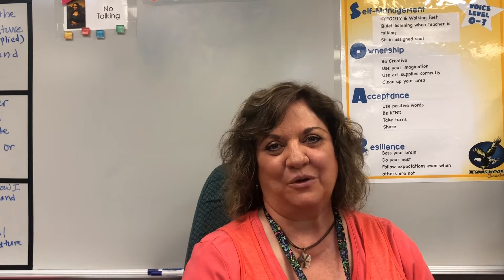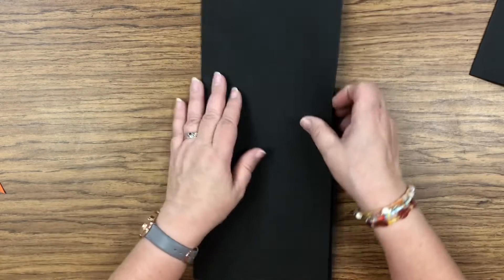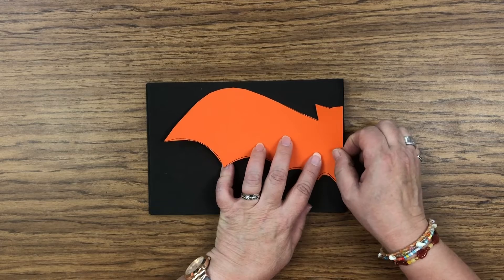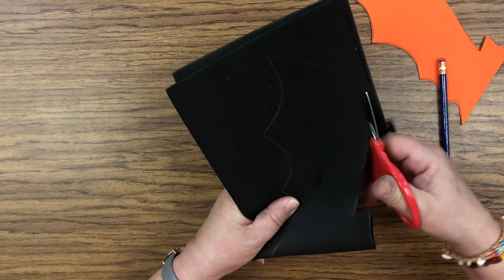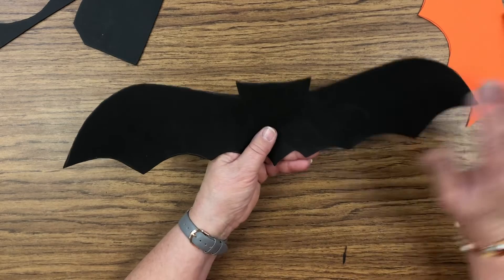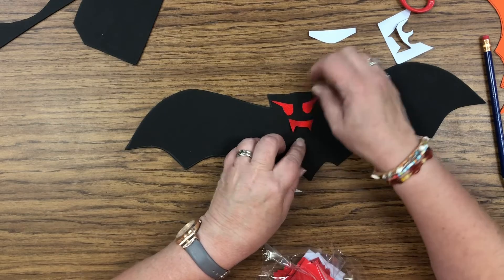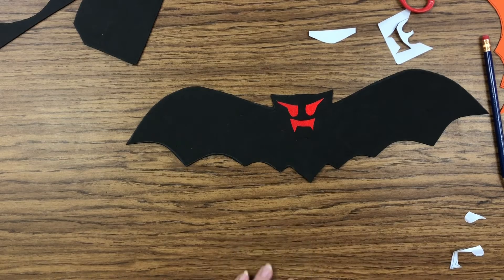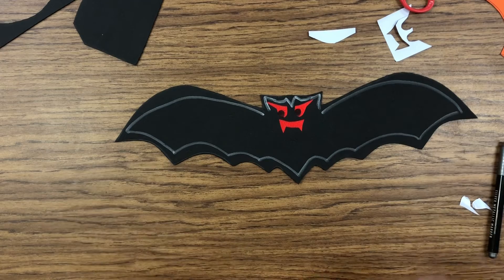Fun Foam Bat